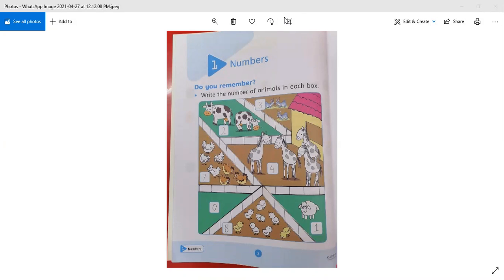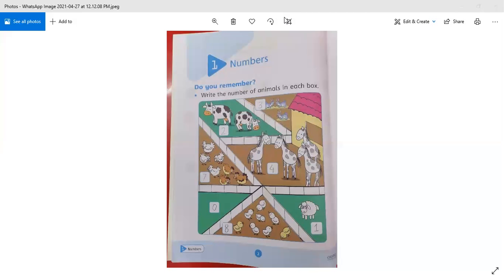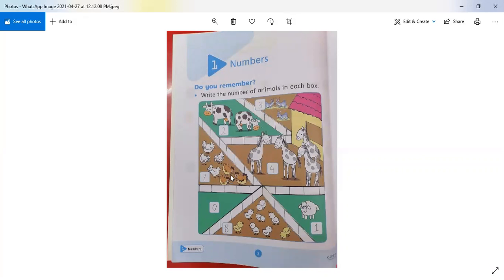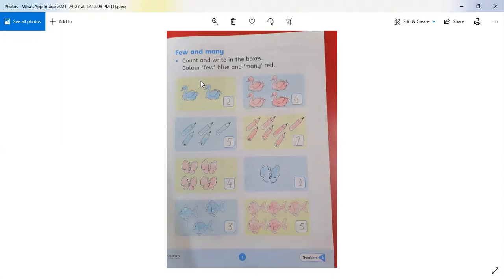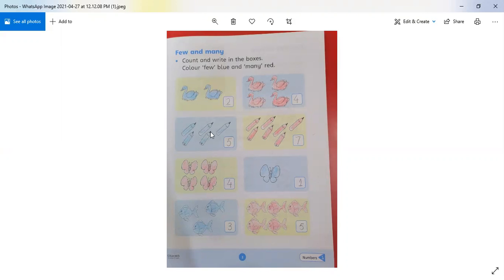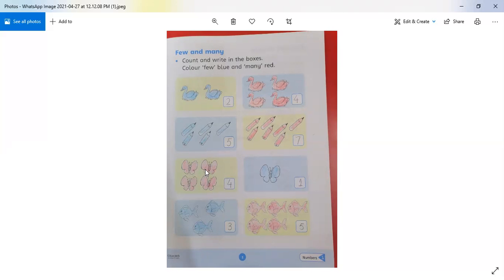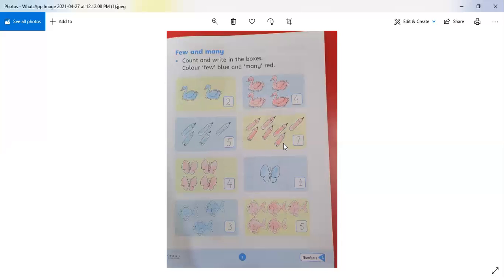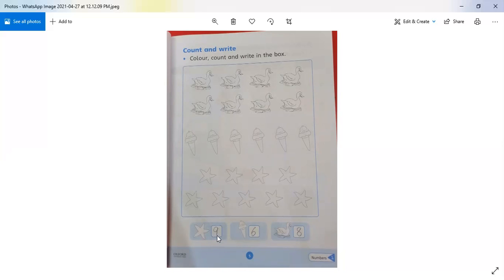Mathematics Class Prep, Tuesday, 27.04.2021